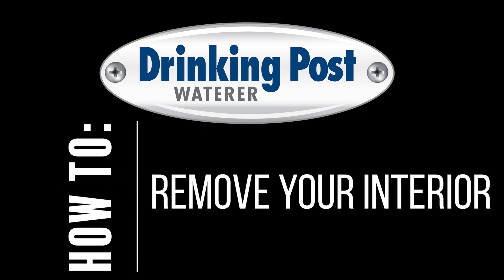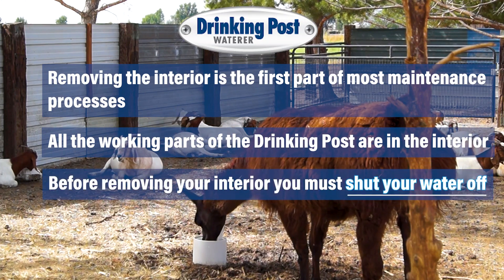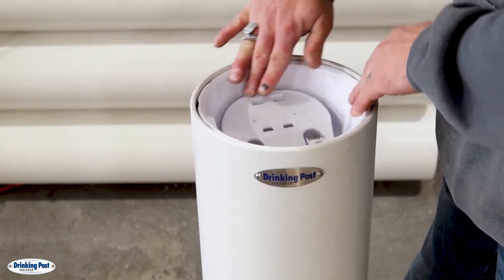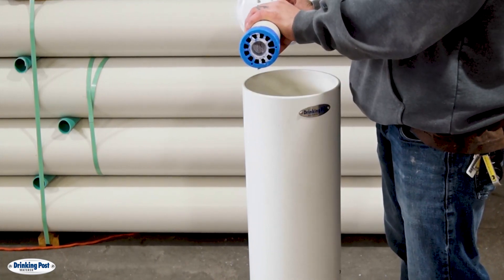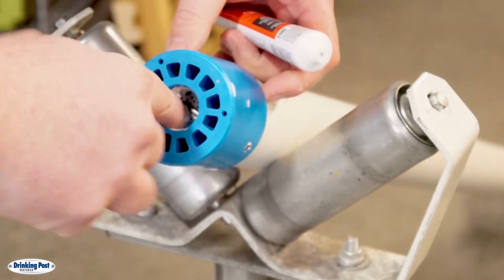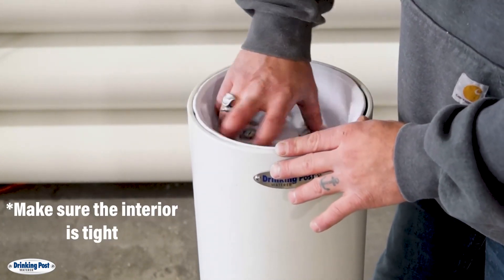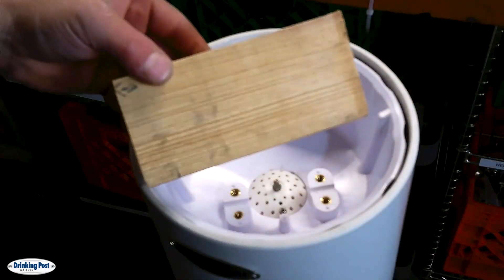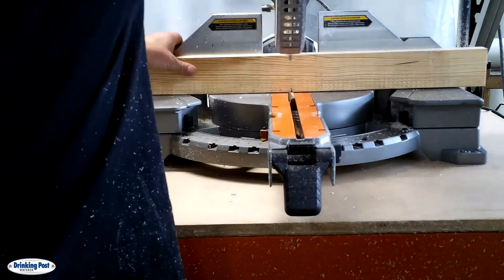Drinking Post - How to Access The Filter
Accessing the interior of the Drinking Post is a simple process of unscrewing the center section.  This helpful video demonstrates how to do it even if the center section is tough to break free.

This popular waterer automatically provides a steady supply of on-demand water that eliminates standing pools. Unlike open troughs or stagnant ponds that can become breeding grounds for harmful bacteria and algae, this system delivers water on demand, ensuring freshness with every sip.

Its straightforward functionality allows animals to easily learn how to access water, minimizing the need for constant supervision. This ease of use not only eliminates the labor of re-filling but also contributes to the well-being of the animals.

In an era where water conservation is of utmost importance, the Drinking Post Waterer shines as an eco-friendly solution.